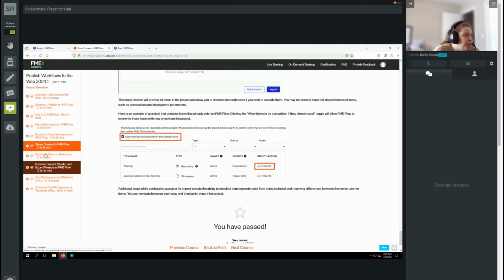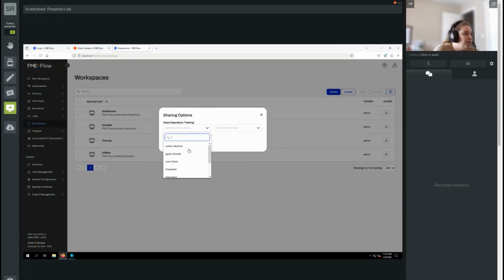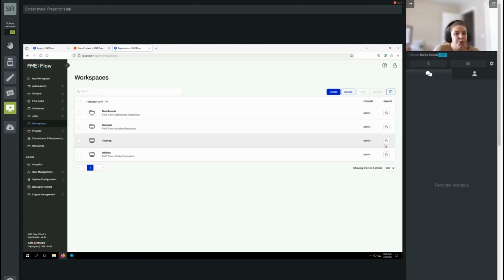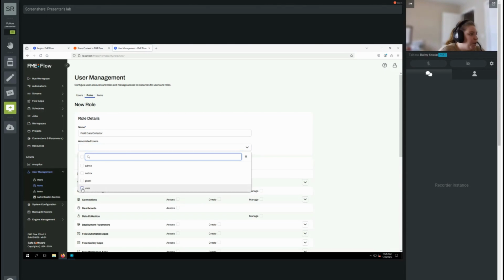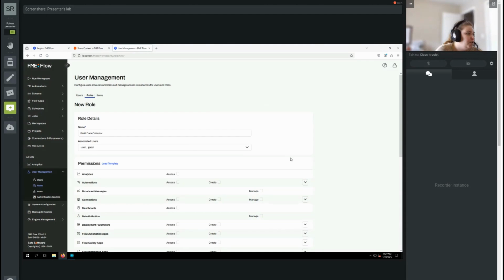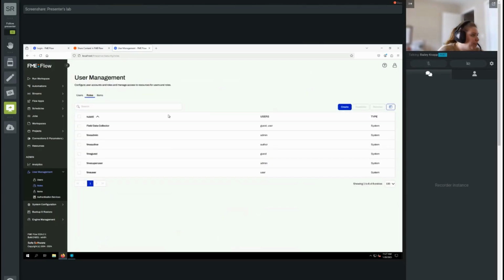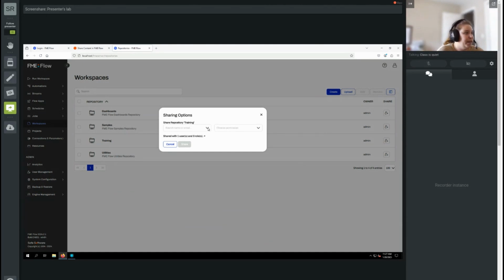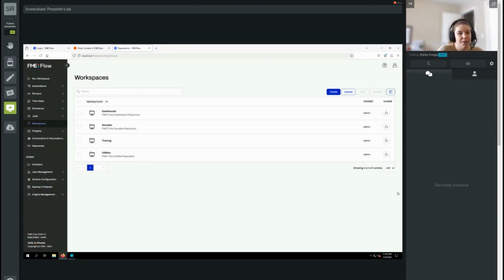16-Exercise Share a Workspace